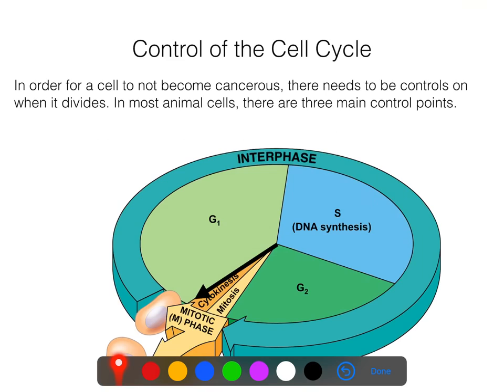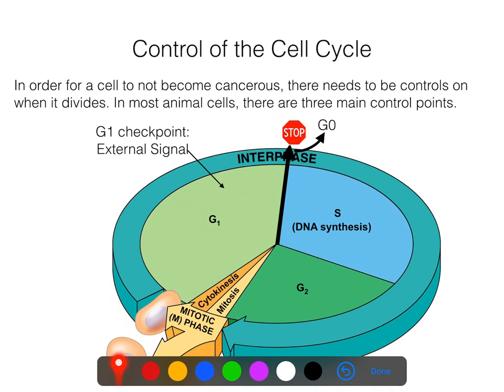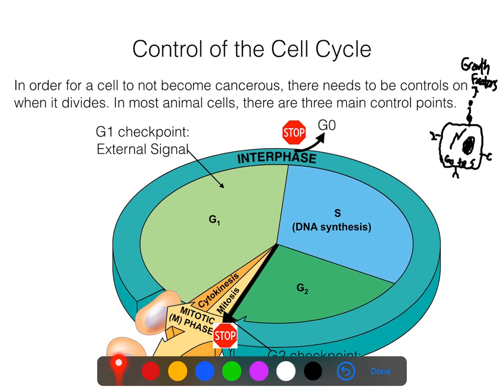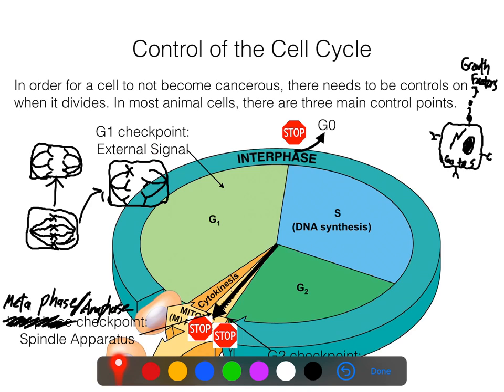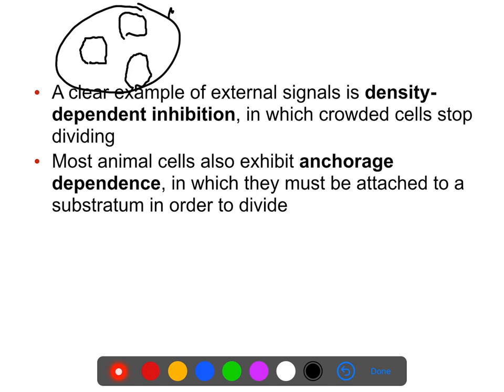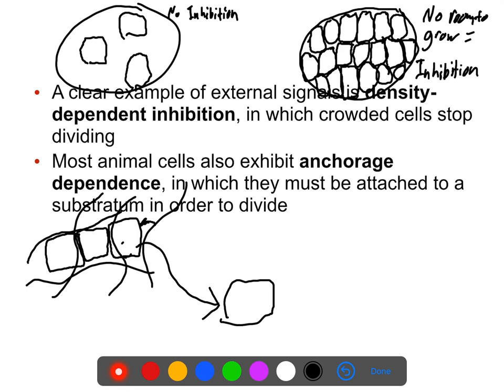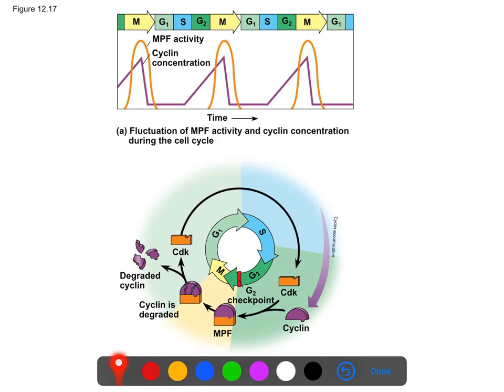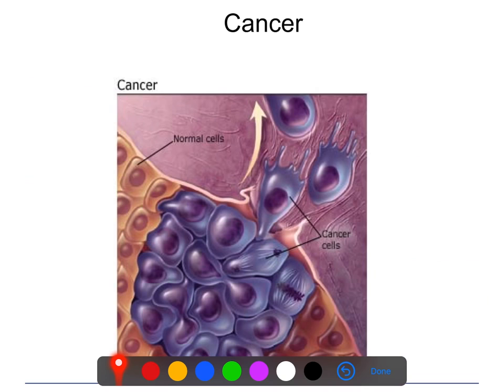Control of the cell cycle